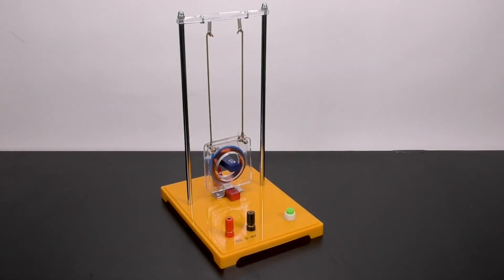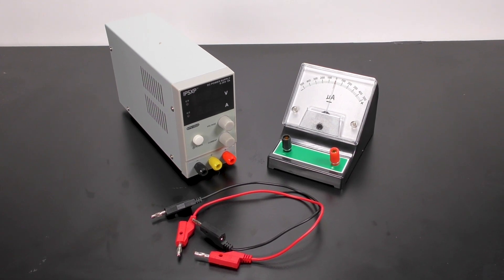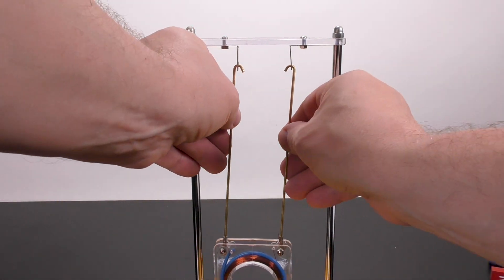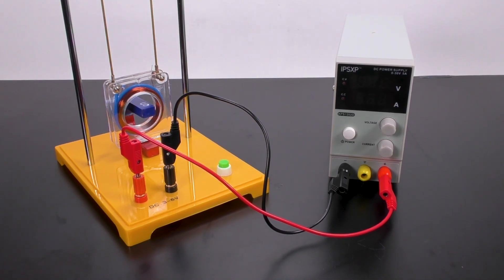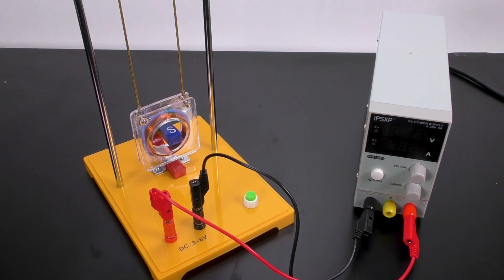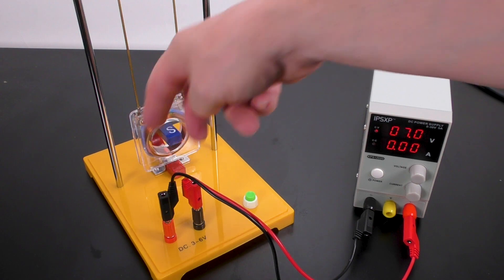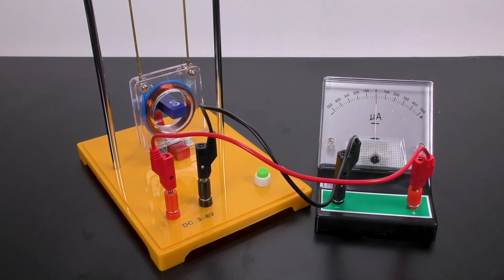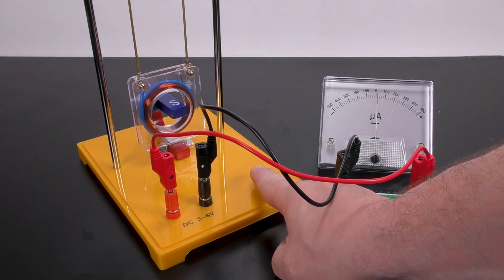HANDEM Hand Rule Demonstrator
As electrons flow in a wire, they create a magnetic field. The strength of the magnetic field is directly proportional to the current. When this current carrying wire is near a permanent magnet it causes magnetic repulsion and motion is created. The horseshoe magnet can be removed to reverse the poles so students can see how the motion is affected by the orientation of the magnetic field and the current. The apparatus works on 3V to 6 V DC and has a switch to cause a temporary in the magnetic coil.
You can also connect a galvanometer to the apparatus and start the coil to swing. This will illustrate how motion can be used to create a current.